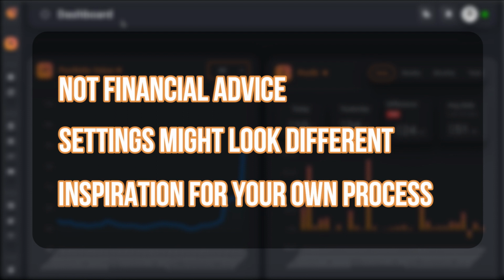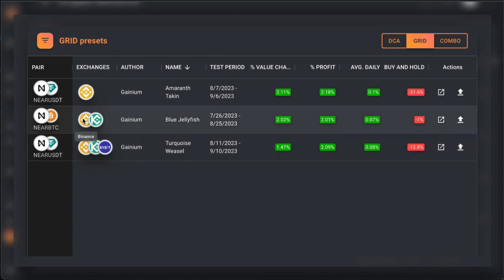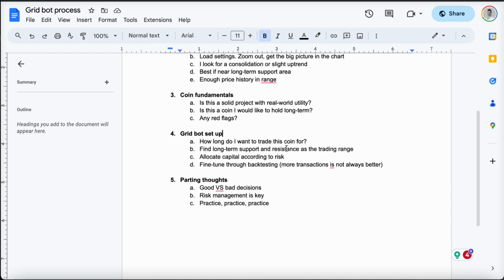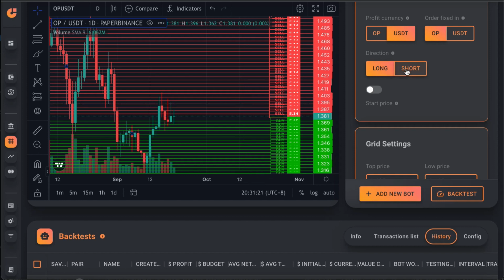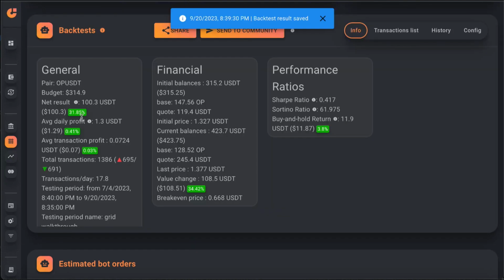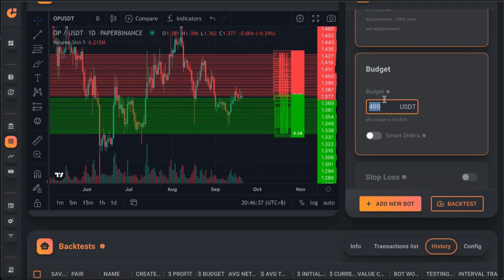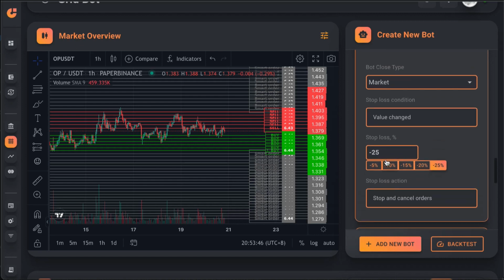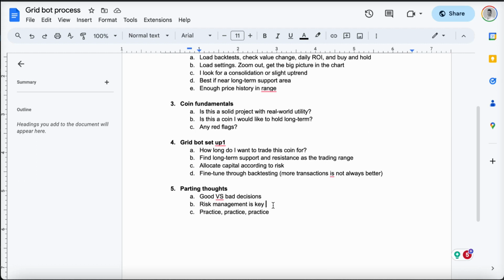Earn More from Grid Bots: My Grid Bot Checklist Tutorial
Today, I've got something fascinating for all you traders out there. We're diving deep into my process for setting up grid bots, from coin selection to a complete walkthrough of the grid bot settings. Plus, I will share my personal experience and best tips!

Timestamps:
00:00 Intro
04:46 Set coin criteria in screener
06:26 Look at the recent backtests and price chart
12:00 Coin fundamentals
13:55 Grid bot set up
45:50 Parting thoughts

Looking to connect with other traders? Want to get the latest updates and tips?

🔗 Related Links